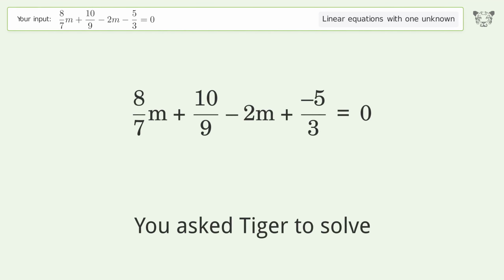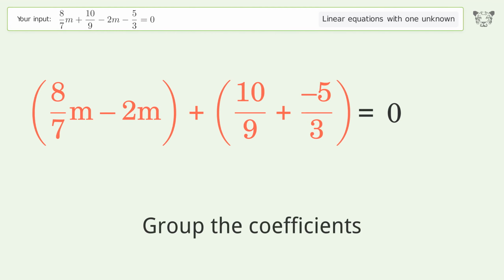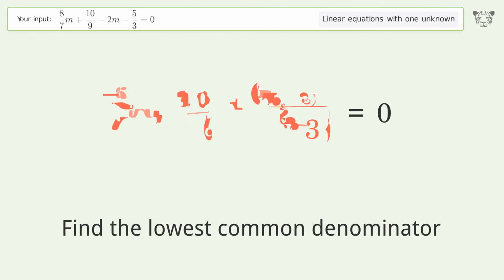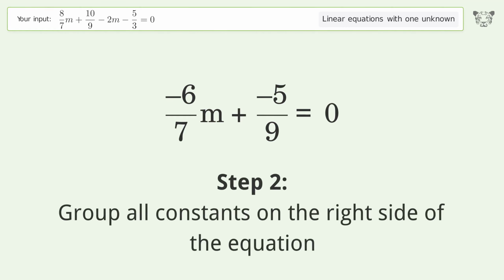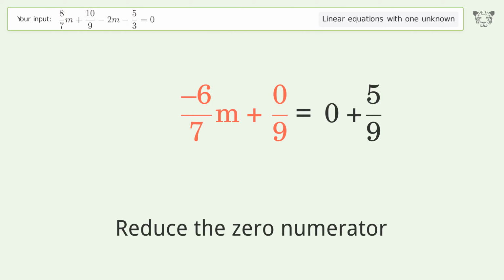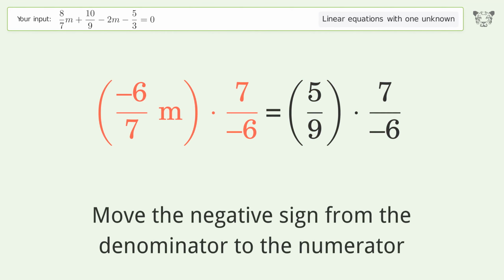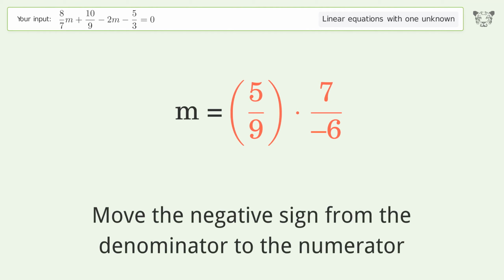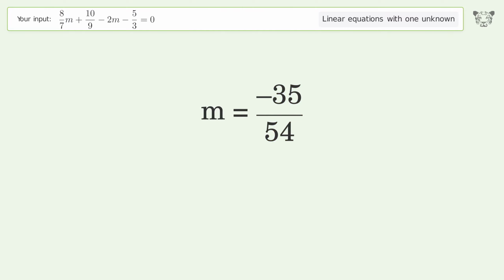Linear equation with one unknown: Solve 8/7m+10/9-2m-5/3=0 step-by-step solution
Solving 8/7m+10/9-2m-5/3=0 using the linear equation with one unknown solver

for a step-by-step and more tips and tricks for dealing with linear equations with one unknown.